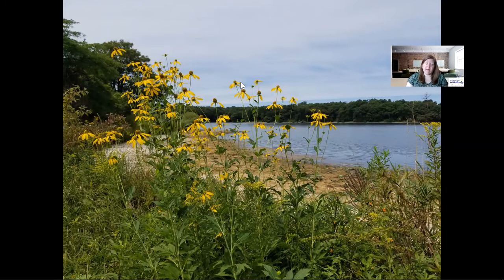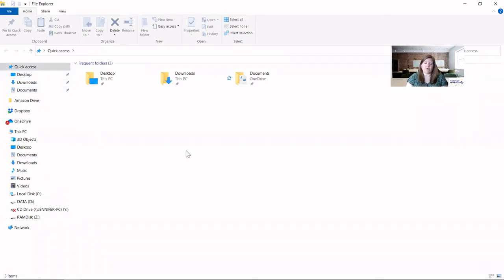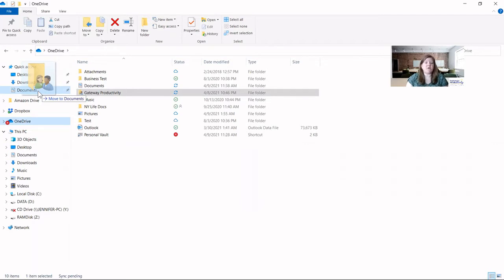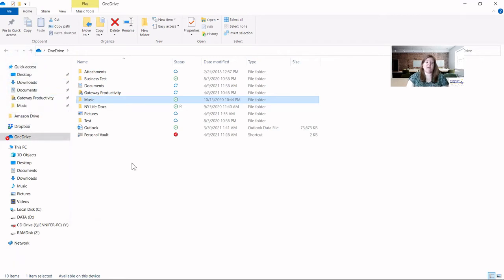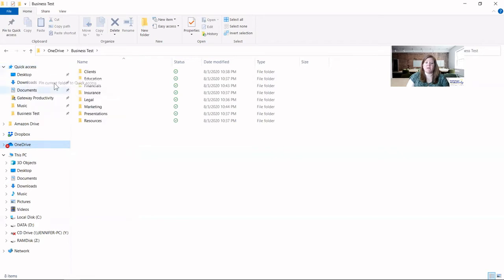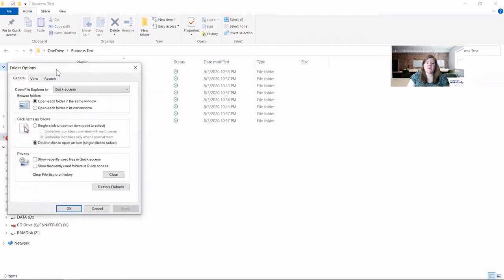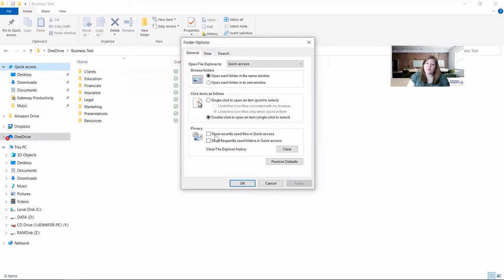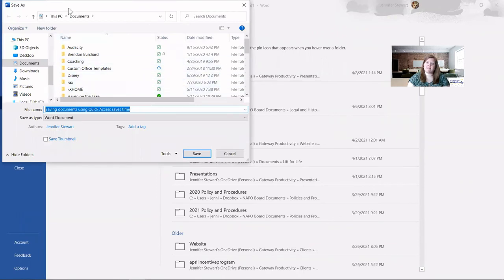How to Use Windows 10 Quick Access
In this Tuesday Tech Training video, learn how to use Windows 10 Quick Access in your File Explorer to save time and be more productive. This is a Windows 10 Quick Access Tutorial
0:00 - Introduction
0:38 - What is Windows 10 Quick Access?
1:19 - How to Access Windows 10 Quick Access in File Explorer
2:19 - How to Add a Folder to Windows 10 Quick Access in File Explorer
5:35 - How to Remove a Folder from Windows 10 Quick Access in File Explorer
6:00 - Suggestions for Using Windows 10 Quick Access
6:21 - Customizable Options for Windows 10 Quick Access in File Explorer
8:08 - Bonus Tip - How to Use Windows 10 Quick Access When Saving a Document